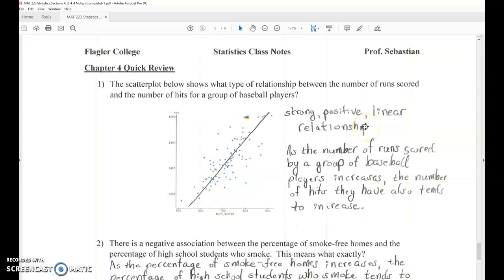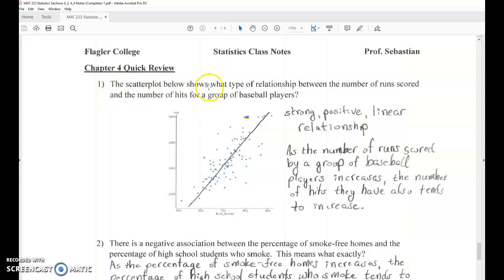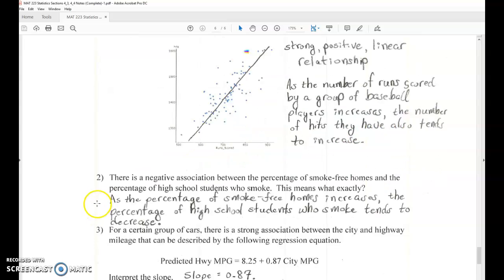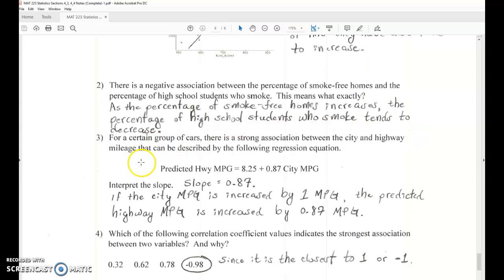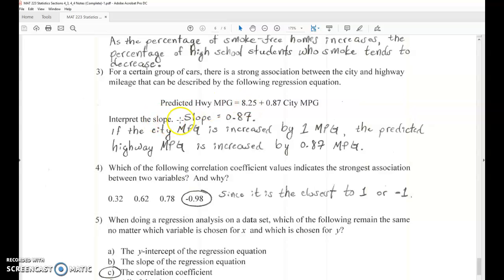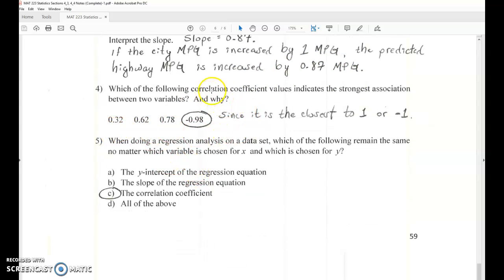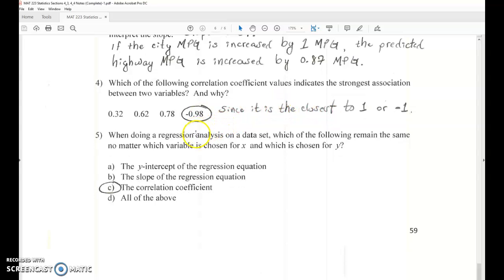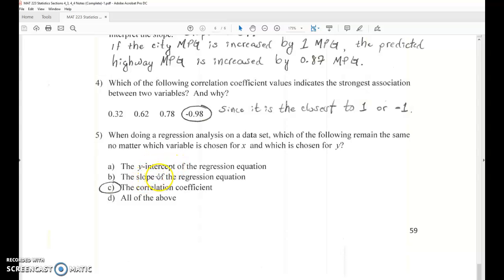Statistics (Sebastian) - Class Notes Page 59